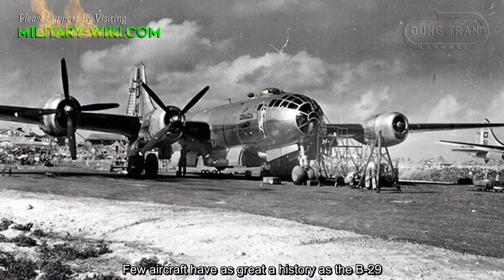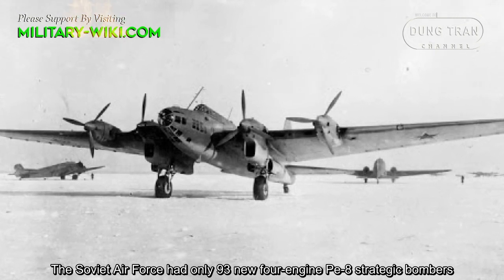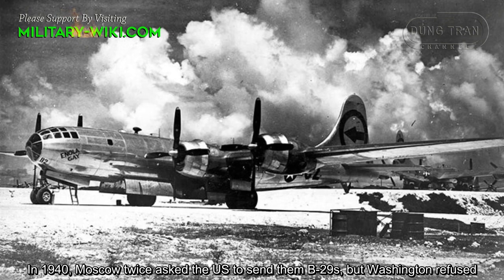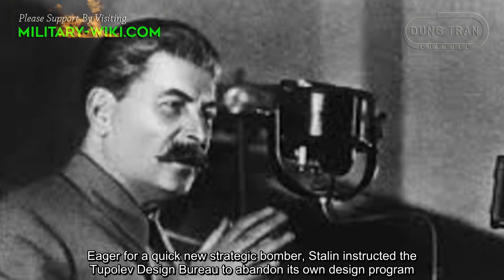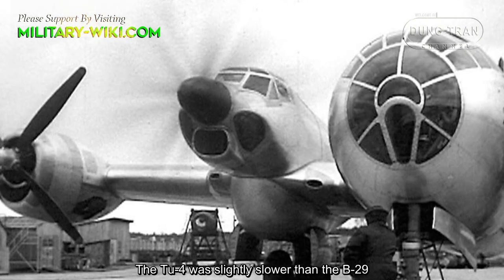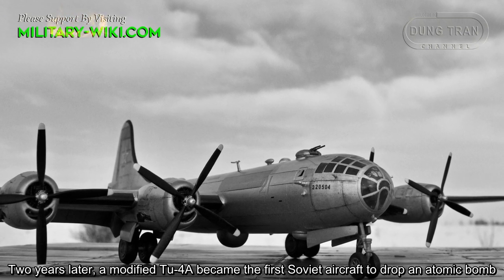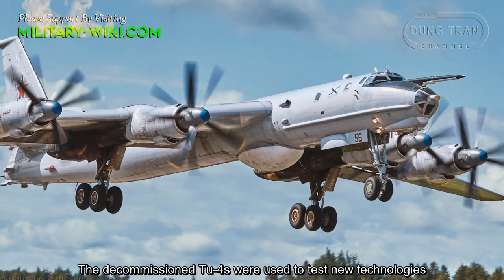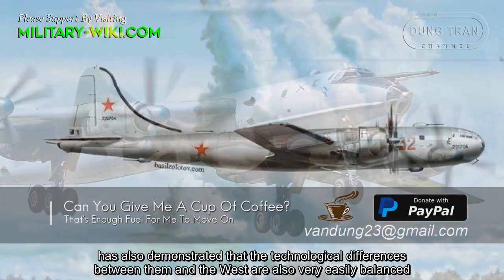Do You Know That America B-29 Was The "Ancestor" Of Russian And Chinese Tu-4 Bombers?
The B-29 Superfortress, a state-of-the-art strategic bomber. The B-29 outperformed its predecessors in speed, range and bomb payload. New B-29s were deployed to the Pacific theater starting in 1944. The cloned aircraft, dubbed the Tu-4, was only slightly heavier than the original B-29 and had a few differences. Most notably, the Tu-4 used ASh-73TK radial piston engines with 2,400 hp instead of the original Duplex Cyclone turbosupercharged radial piston engines with 2,200 hp.

Thank you very much.
Best regards
Dung Tran.